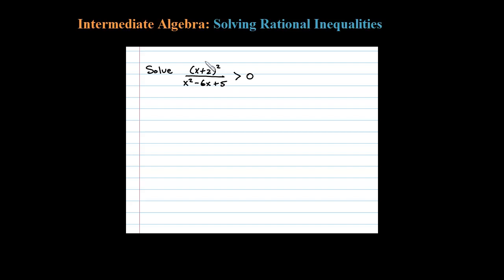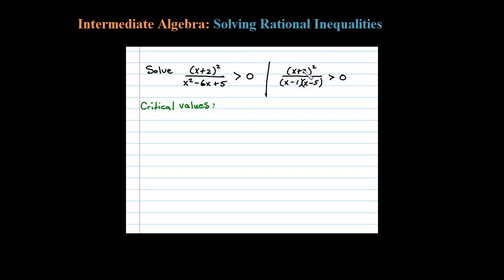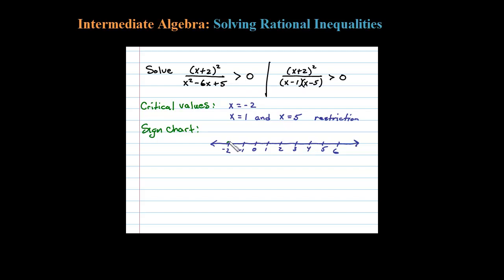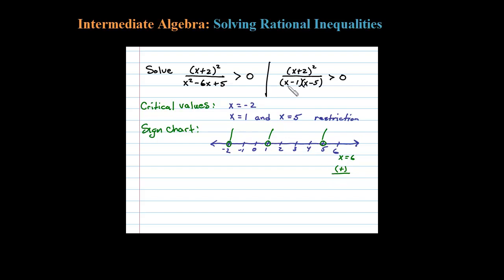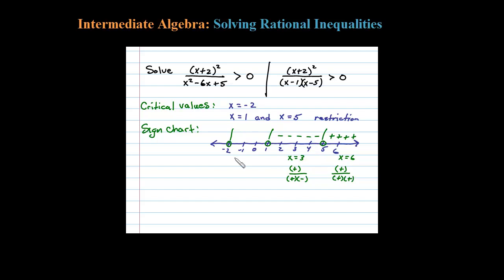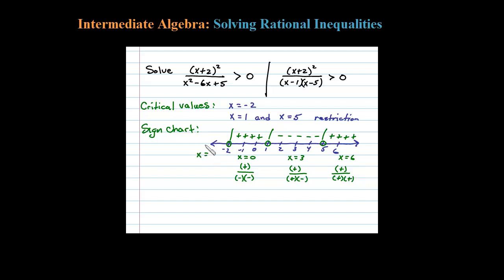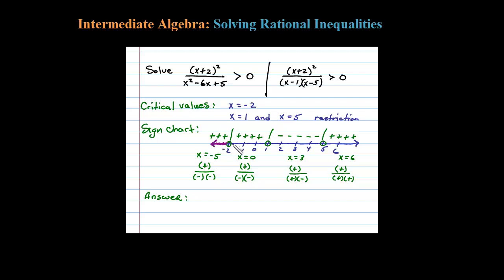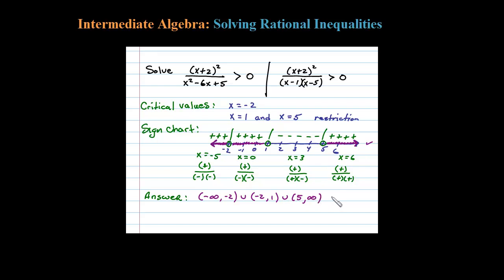How to Solve a Rational Inequality using a SIGN CHART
How to solve a rational inequality using a sign chart. EASY. Find the roots and the restrictions. Use these x-values to create a sign chart. Then use the sign diagram to answer the inequality.

Rational inequalities are solved using the same technique.  The only difference is in the critical numbers.  It turns out that the y-values may change from positive to negative at a restriction. So we will include the zeros of the denominator in our list of critical numbers

IA Chapter - Solving Inequalities
   1 Absolute Value Equations
   2 Absolute Value Inequalities
   3 Quadratic Inequalities
   4 Polynomial and Rational Inequalities